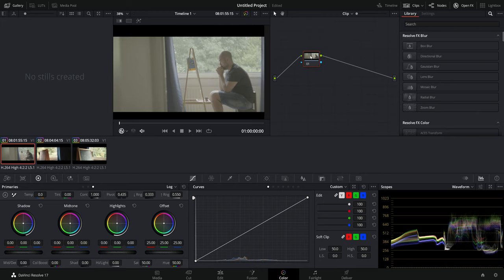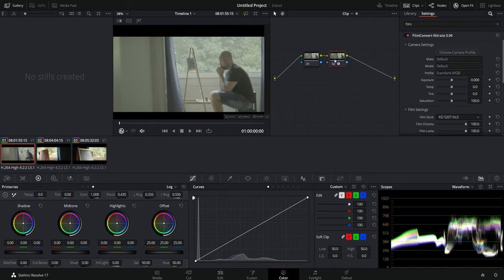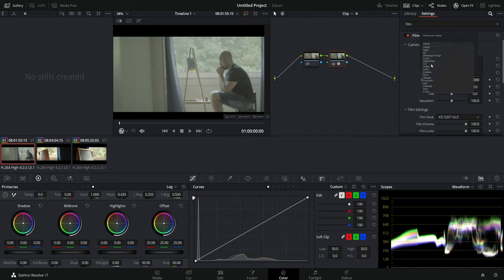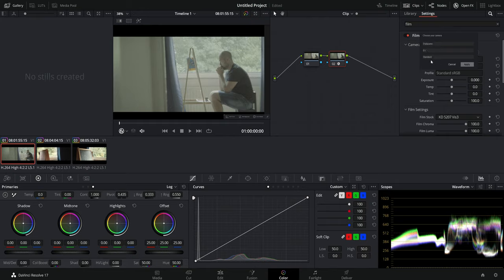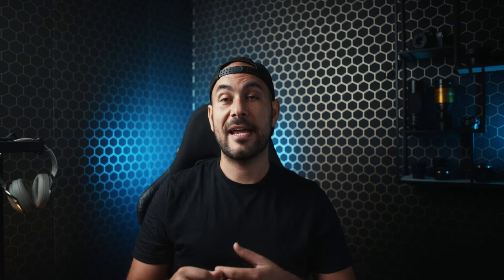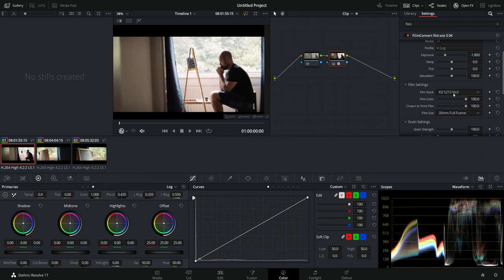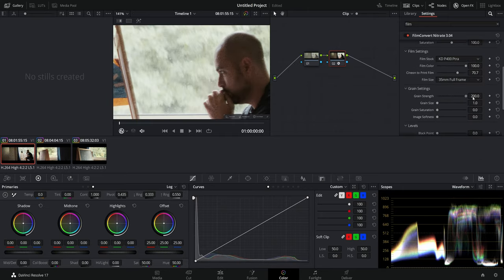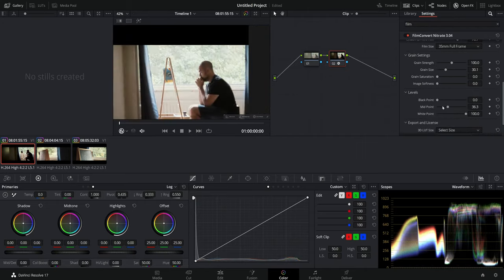Easy and Fast Film Simulation with FilmConvert Nitrate + GiveAway!!!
Ciao guys! In today's video I'll talk about FilmConvert and thanks to them, I can provide to one of you a free copy of this cool plug-in!

GiveAway instructions (don't follow the rules I said in the video):

- Like this video and write down a comment in the comment area of this video.
- End of the submissions= 31/08/2021
- The winner will be announced during a live streaming on Instagram the 01/09/2021.